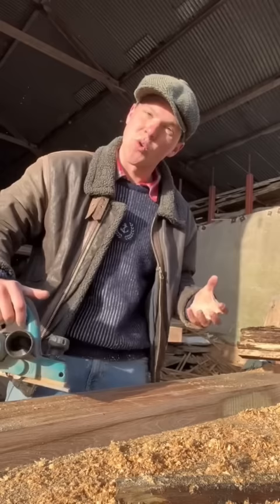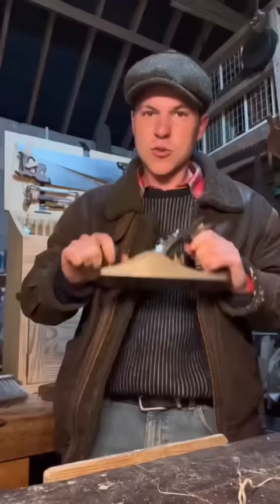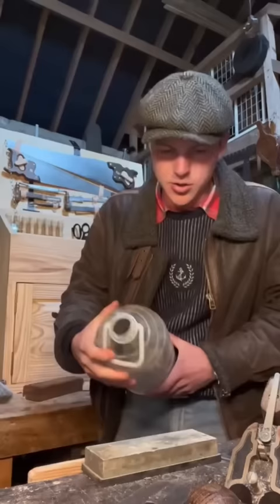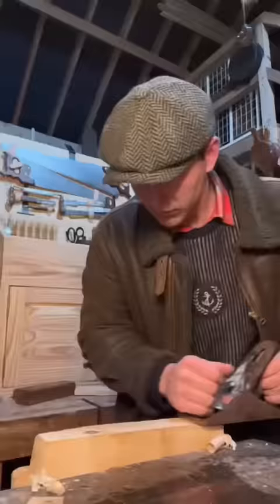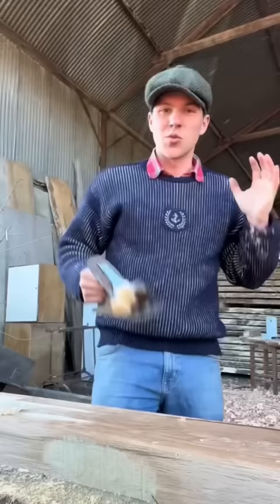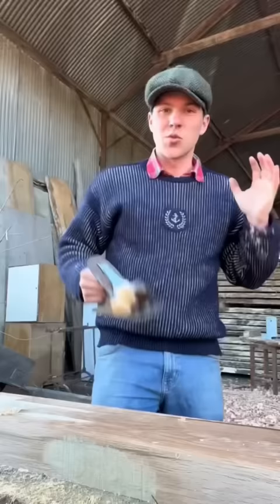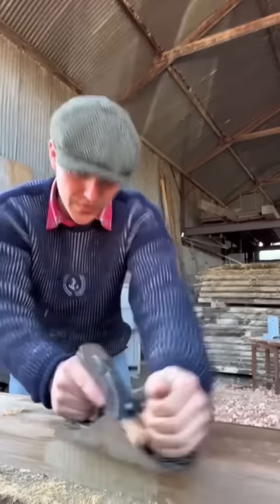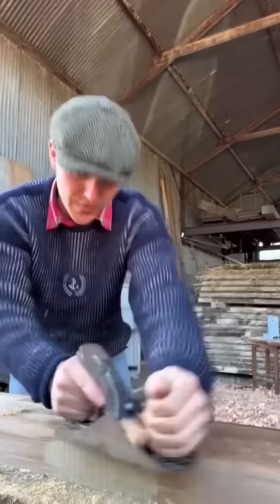Using a hand plane instead of a power planer